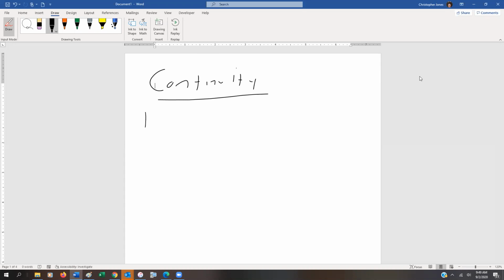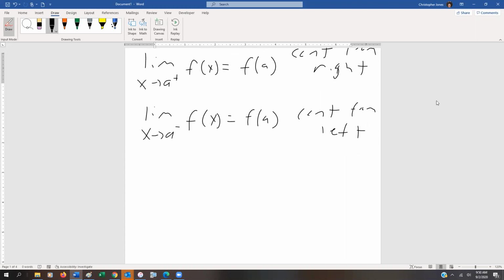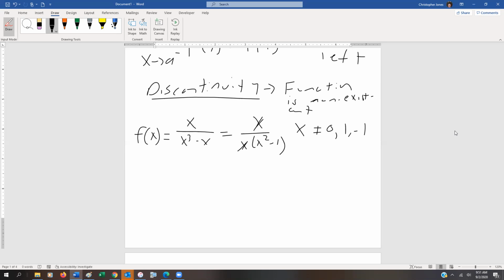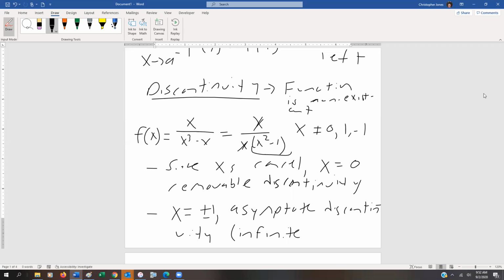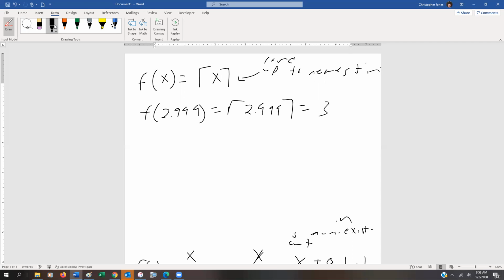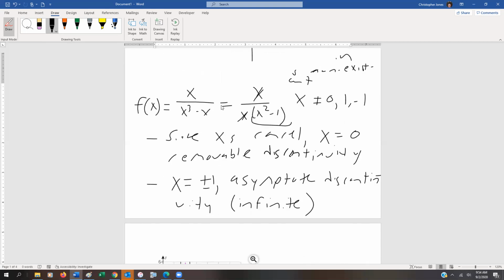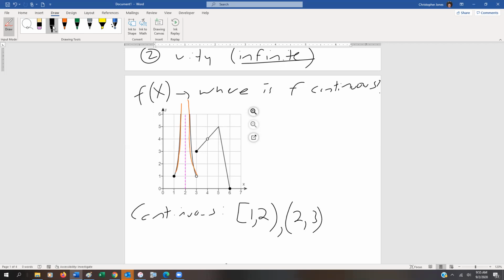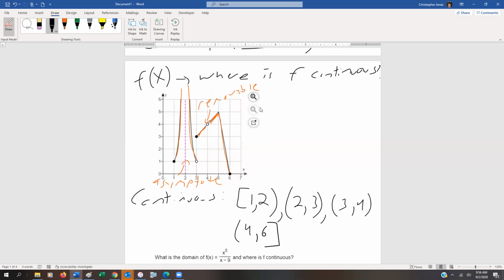2 6 1 Math 203 Continuity